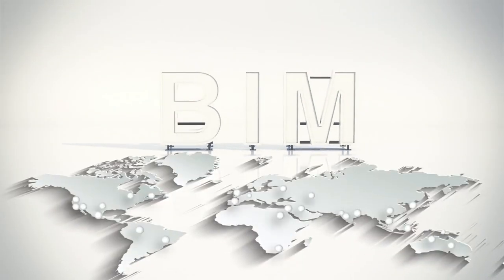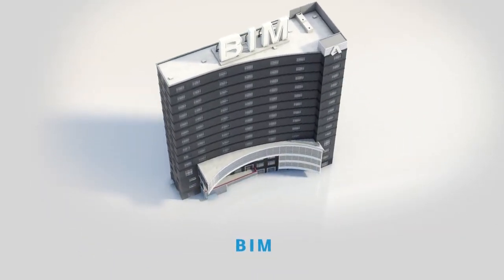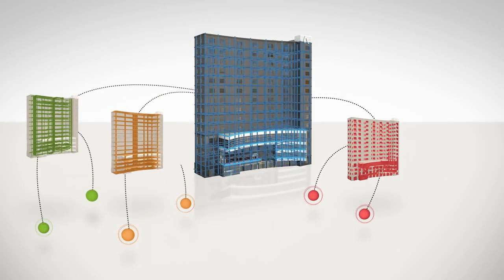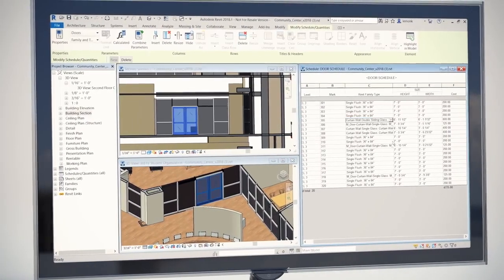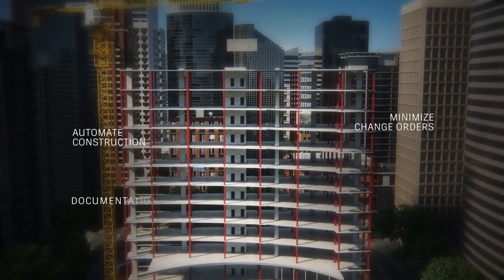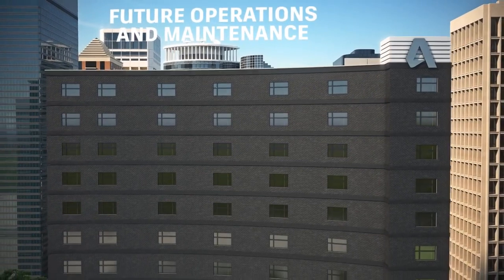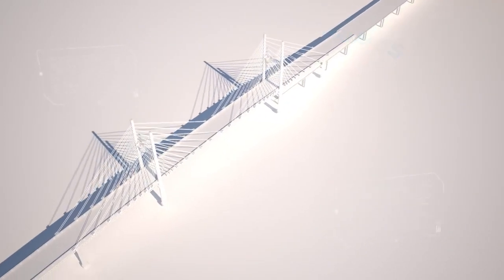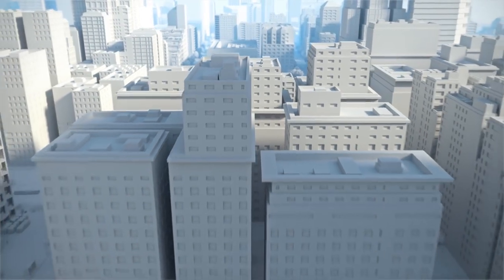Autodesk - What is BIM